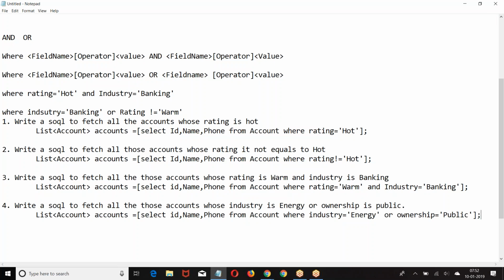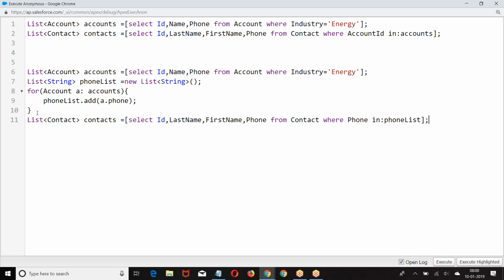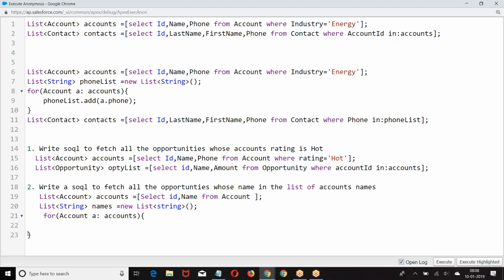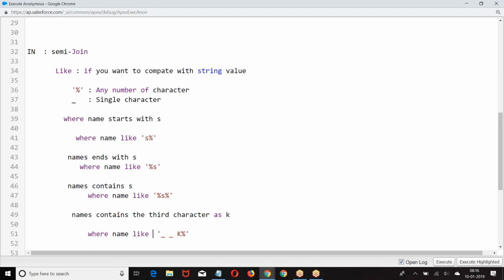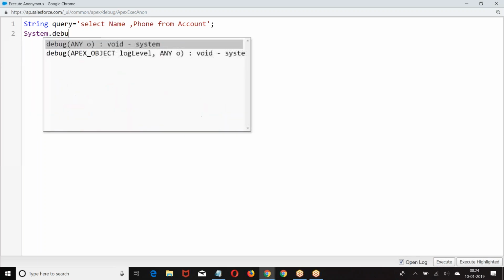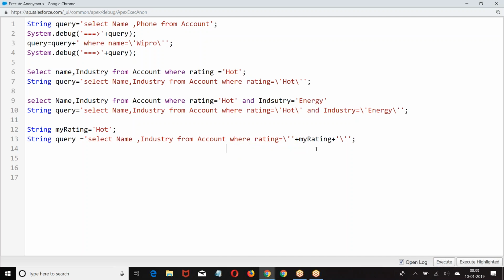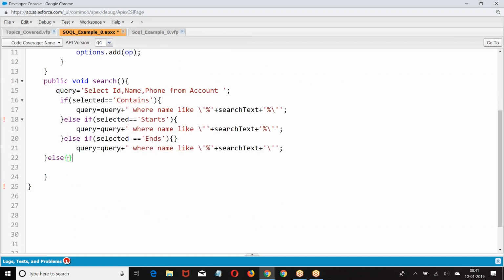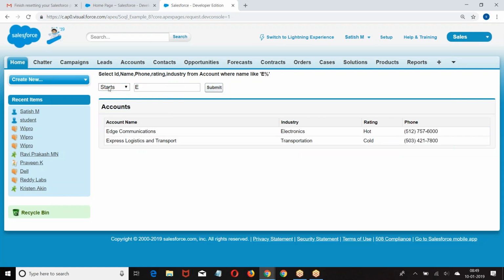31707 DEV SOKL 2